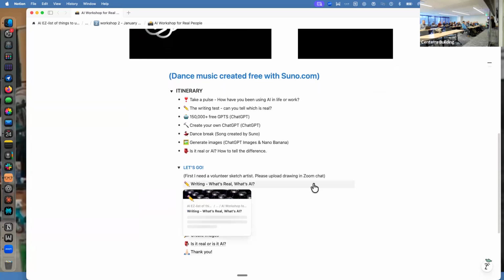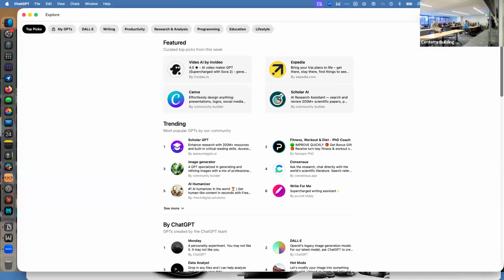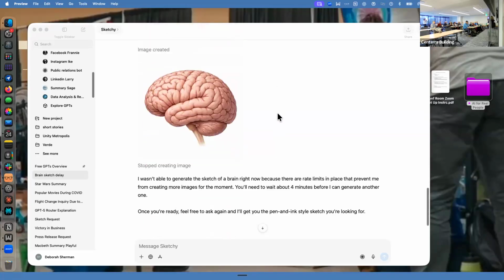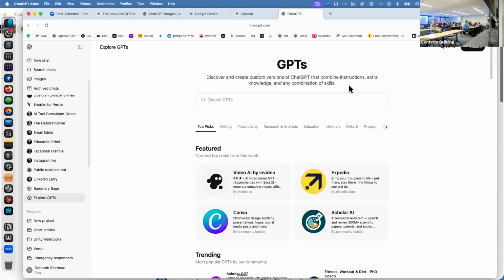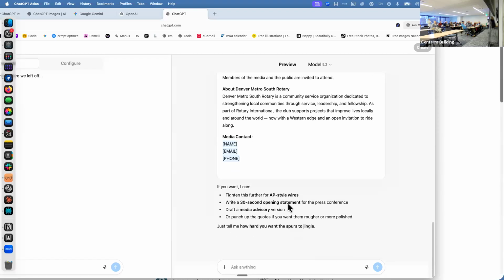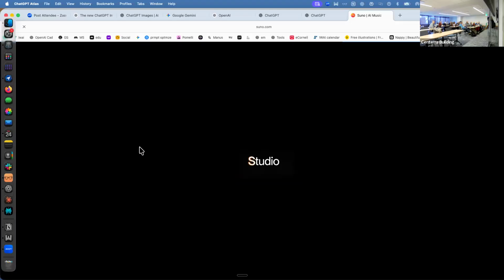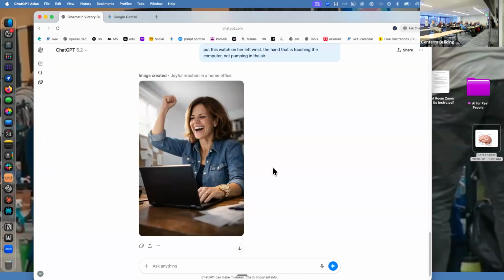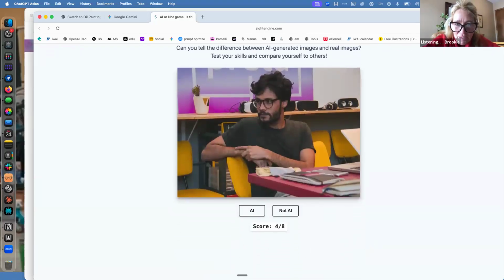AI Workshop for Real People ZOOM recording 01.24.2026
Presented by AIEZ.ai + Denver Metro Rotary South